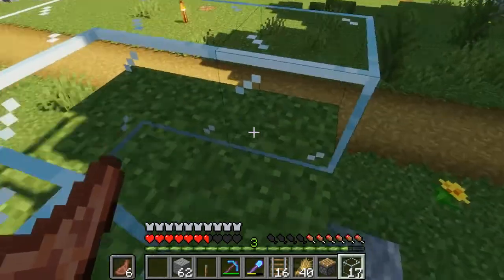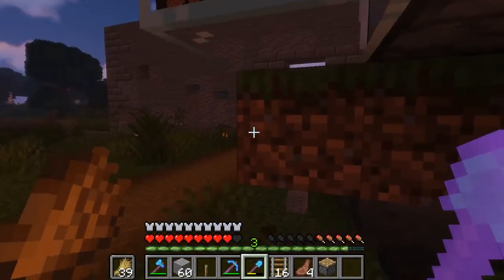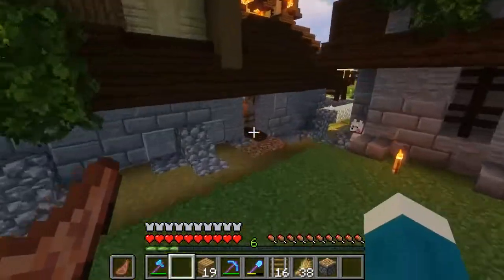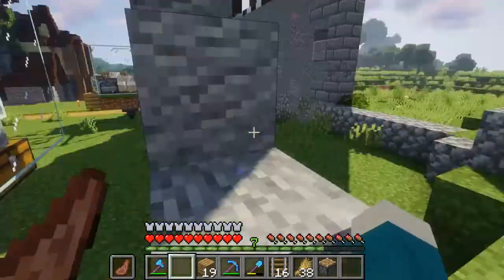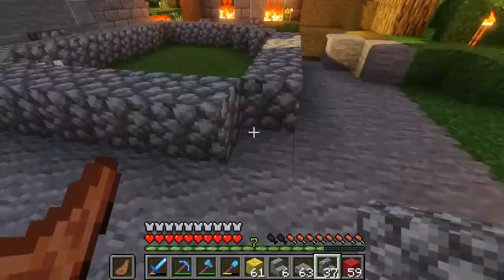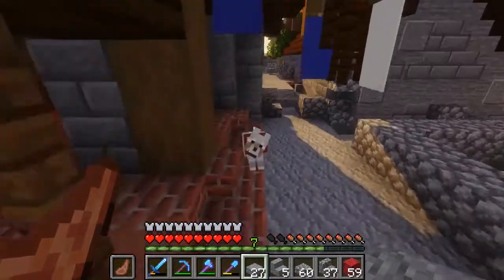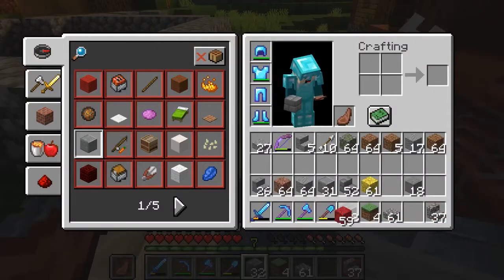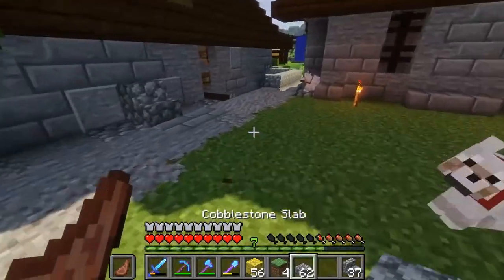Territories Episode 11 | Country Roads (Minecraft Survival 1.14)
The seed for this world is:
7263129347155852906